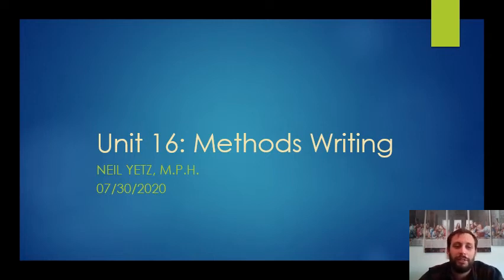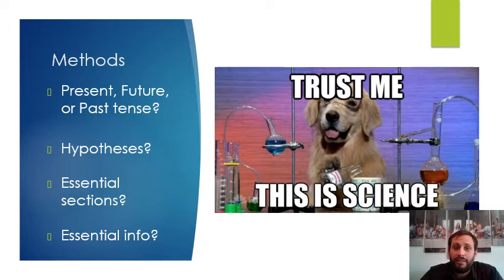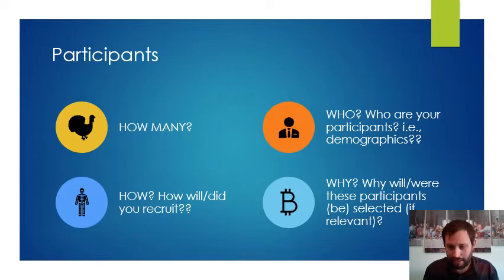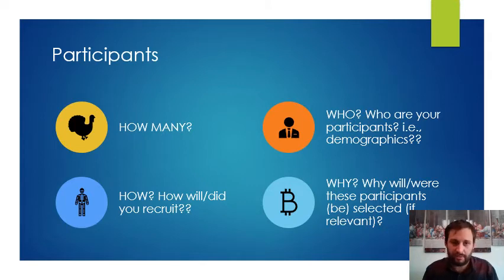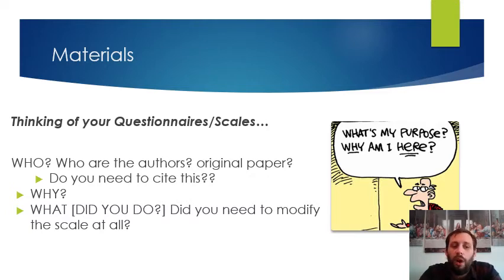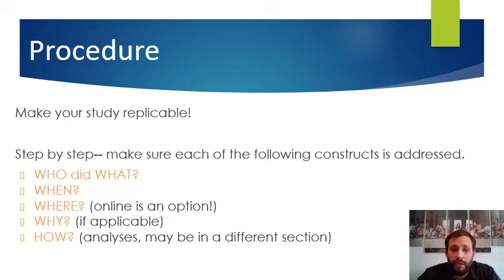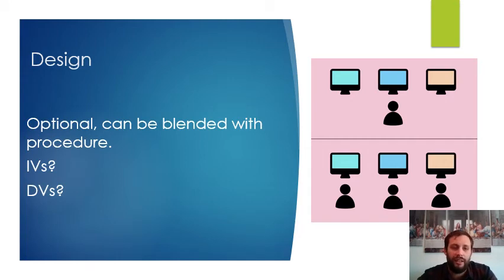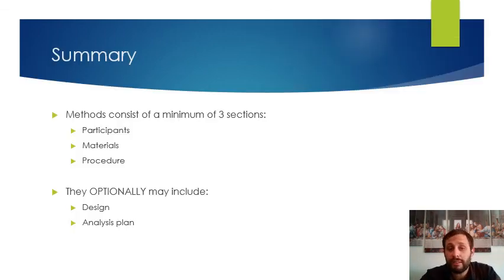Psy 250 Lecture 11 07 30 2020